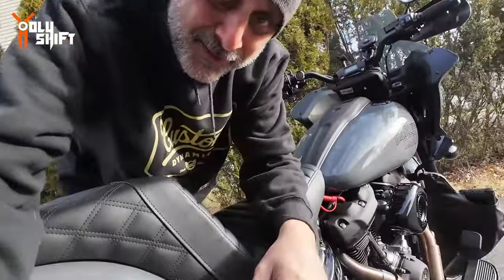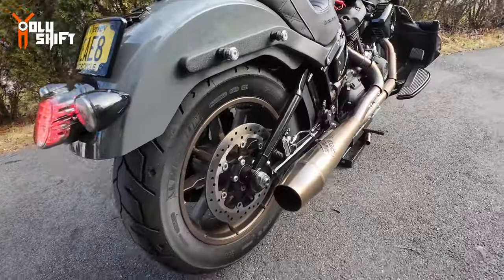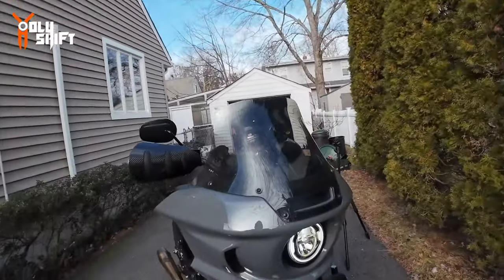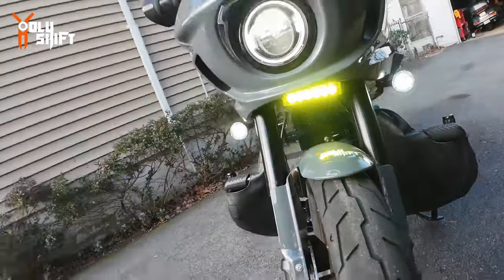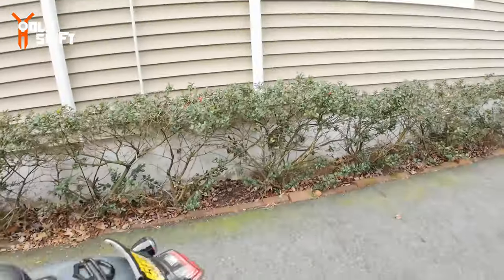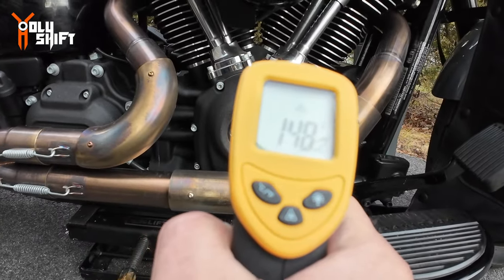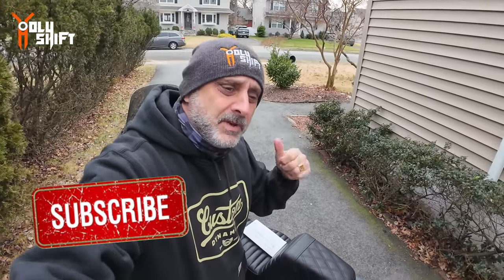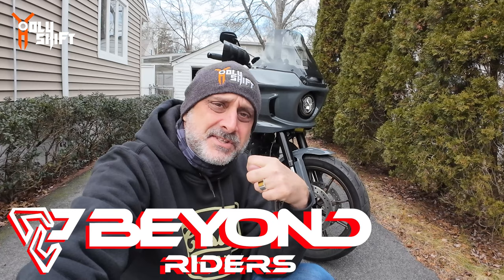You're Wrong - They Work !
So in one of my latest short videos I explained how the air cooled engines suffer from overheating in hot days at slow speed riding and I got tons of comments ! Many of the comments had to do with the Love jugs that I installed on  my bike and explained the concept of blowing air on the fins to help cool the engine. So I decided to test it out and check if the Love jugs actually do help in reducing the engine temperatures ...

Time codes
00:00 intro
1:40 Experiment explained
2:20 Cold start
5:25 1st temp taking
6:11 Start the fans
6:25 2nd Temp taking
7:17 conclusion
10:50 Give away announcements

In the video I was wearing a protective flannel shirt by Beyond Riders - fully lined with Kevlar !. Get $10 off by using code -HOLYSHIFT

Riser that I installed -

Seat -
Saddlemen Touring step-up seat. Tuck & Roll design with back rest